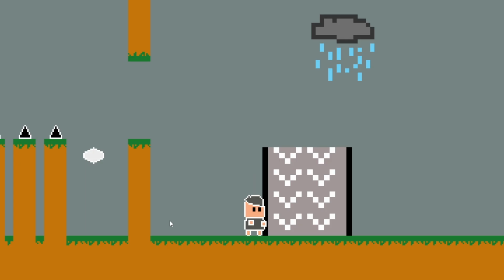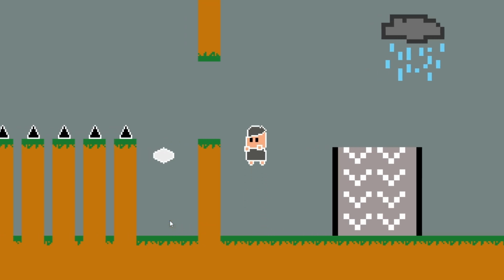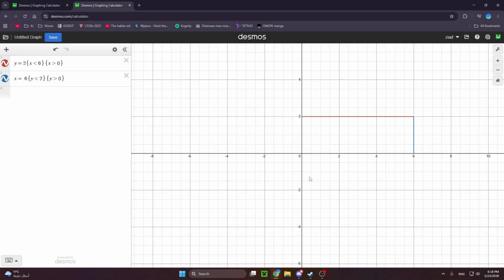Math application in real life 2: logarithmic functions and player movement